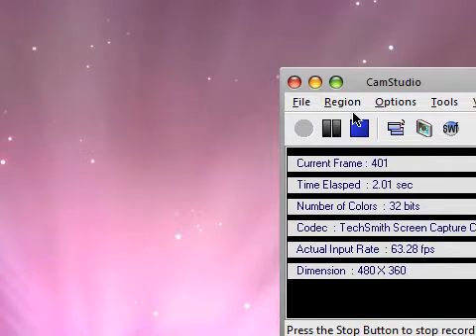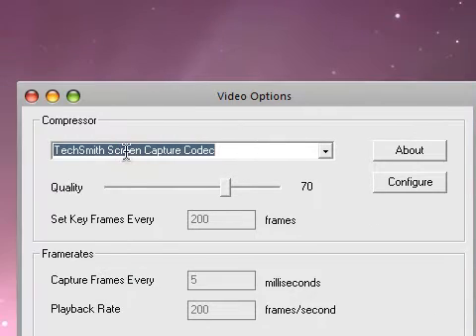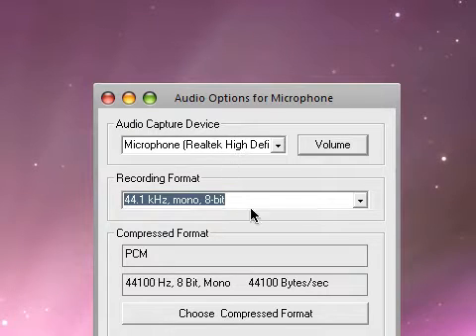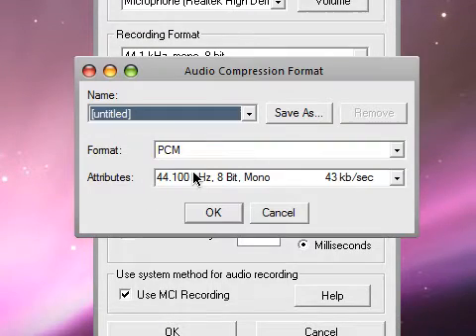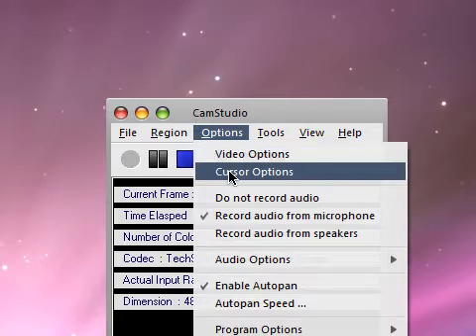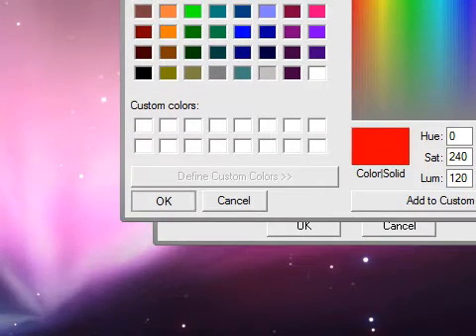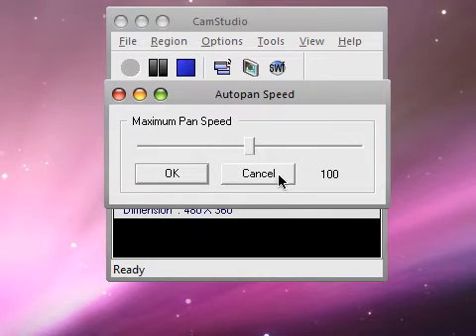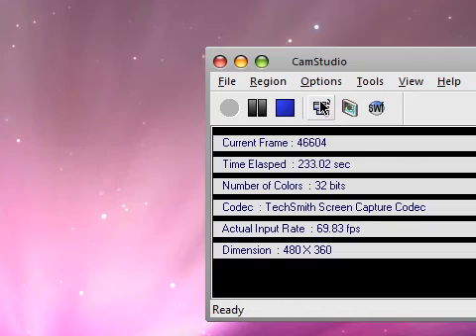best camstudio settings